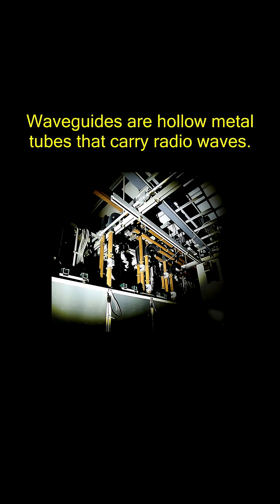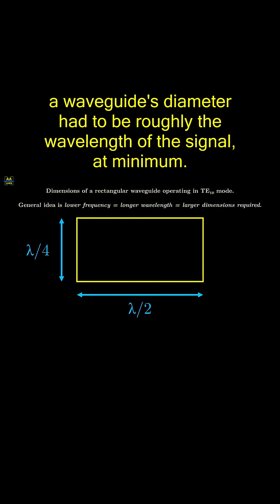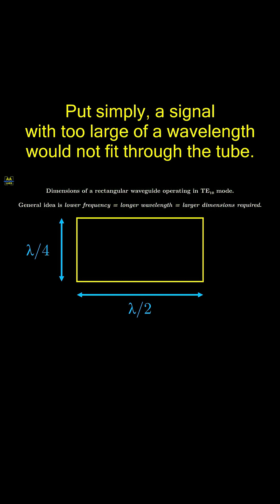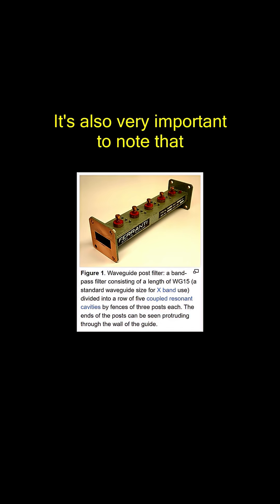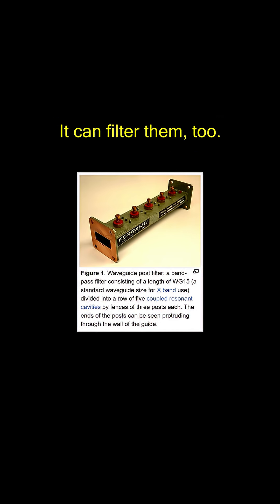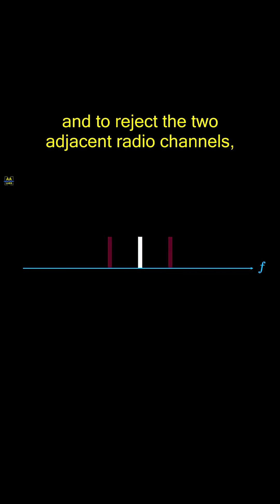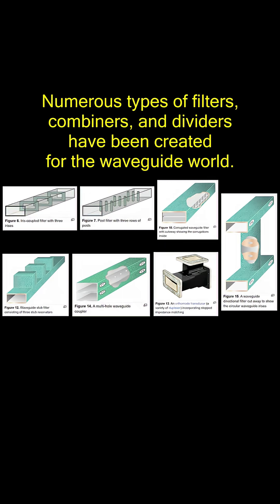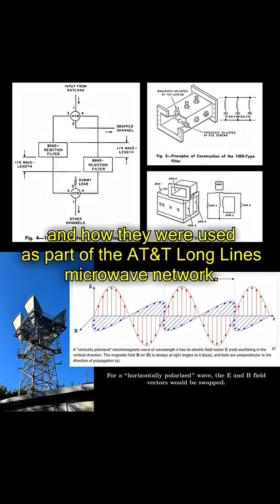Waveguides & Filters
This video discusses radiofrequency (RF)/microwave waveguide technology and filters.